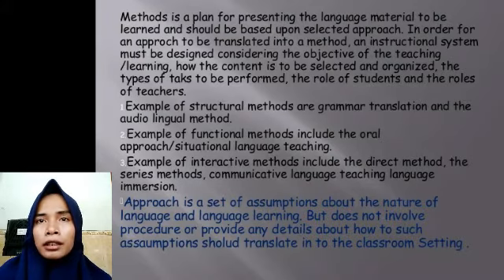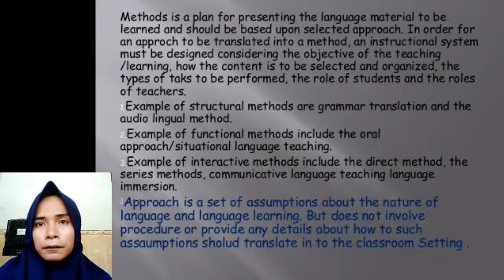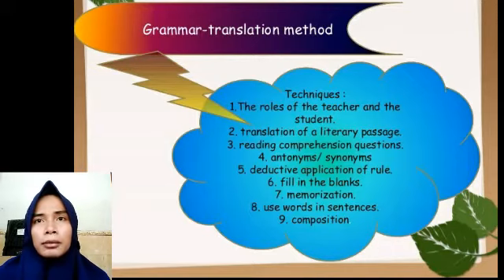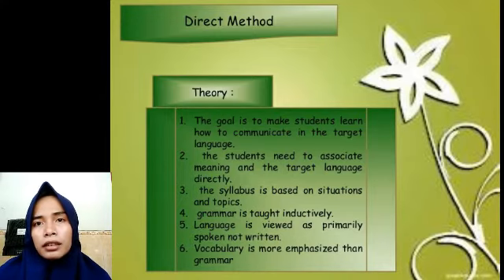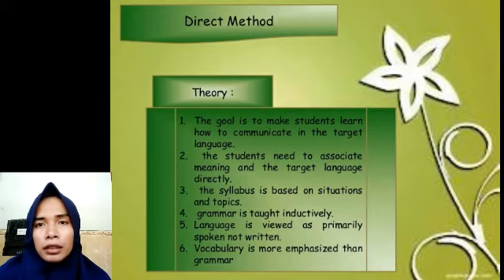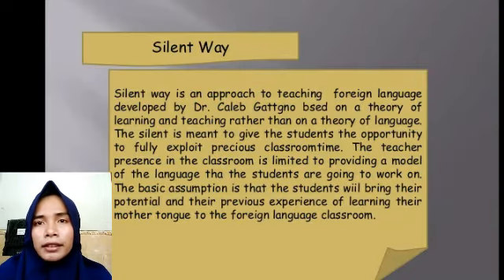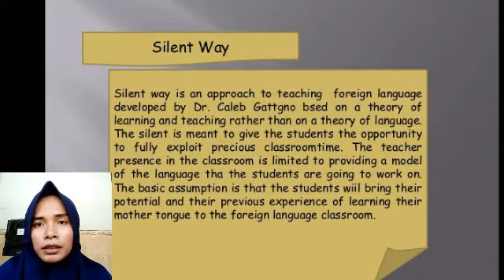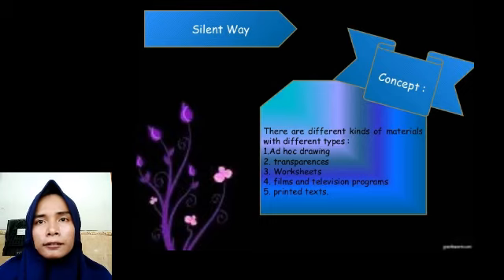Husnul Khotimah_1835511009_final test speaking